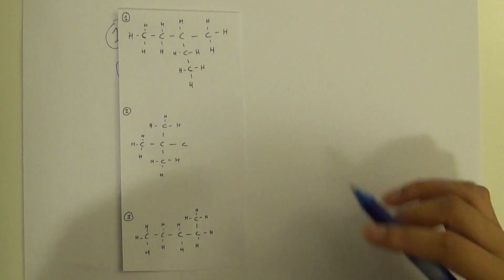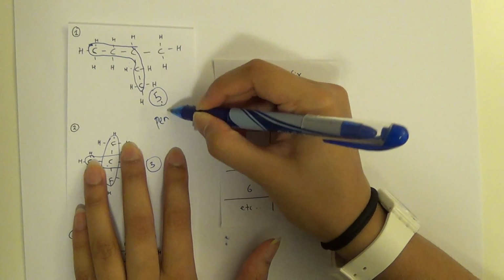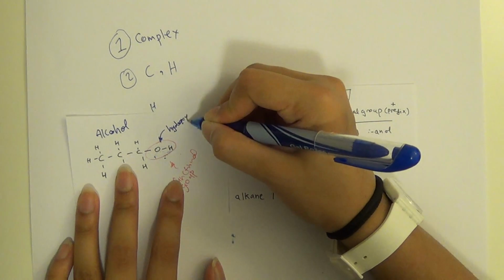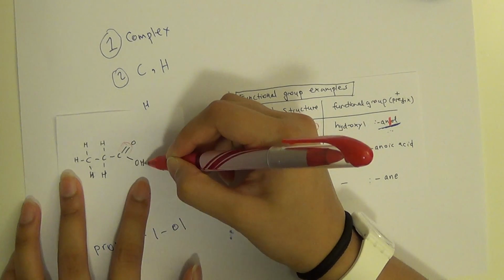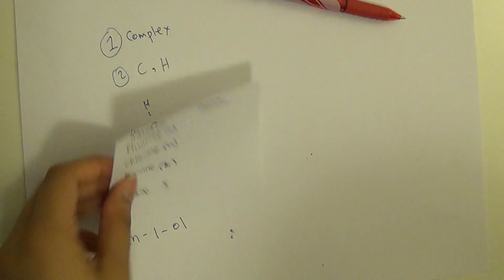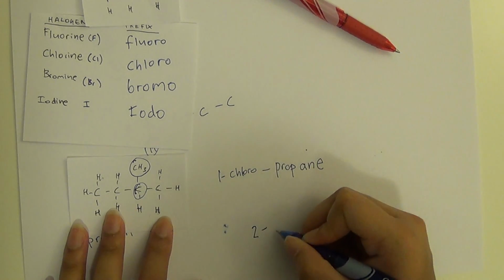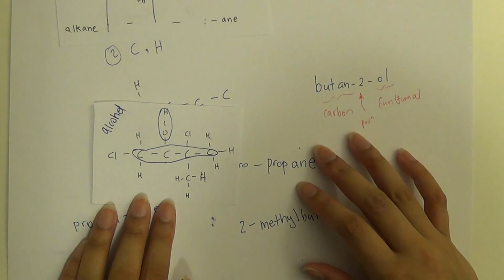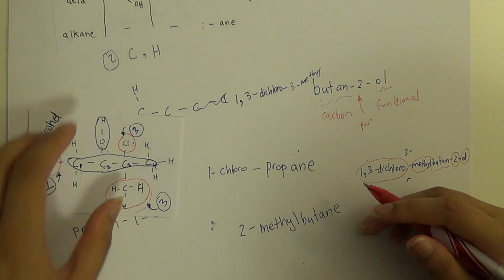How to Name Organic Compounds Easily!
Naming organic compounds/molecules using IUPAC rules with functional groups and side groups.

First step: Count the amount of carbons in the longest, unbranched carbon chains
Second step: Identify the class and functional groups (aldehydes, ketones, carboxylic acids, esters, ethers, alcohols)
Third step: Identify side chains (or side branches)